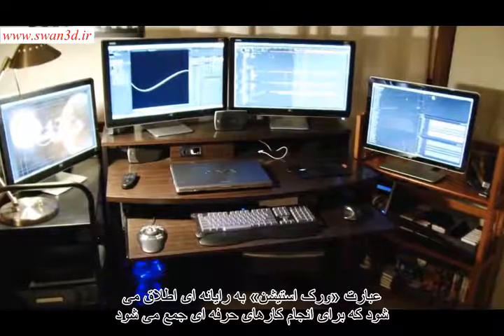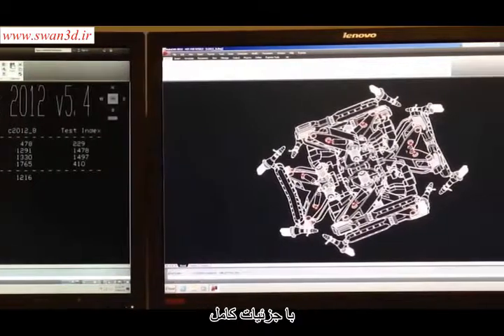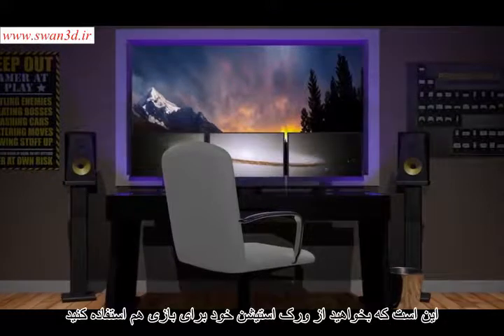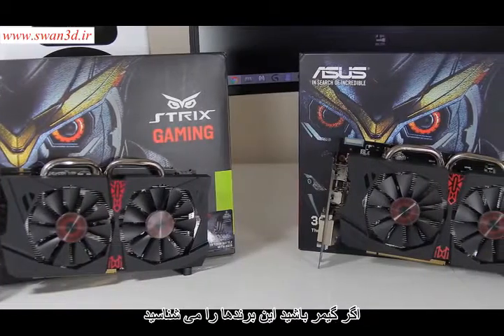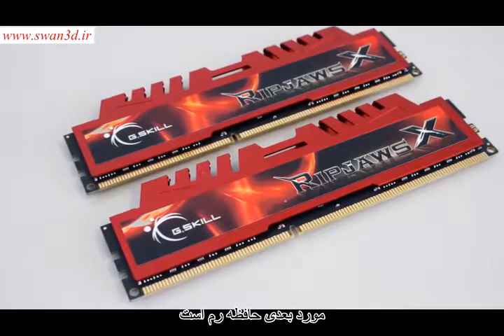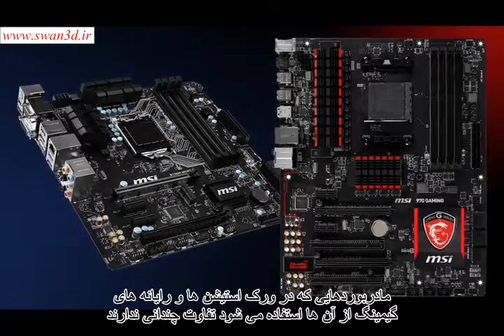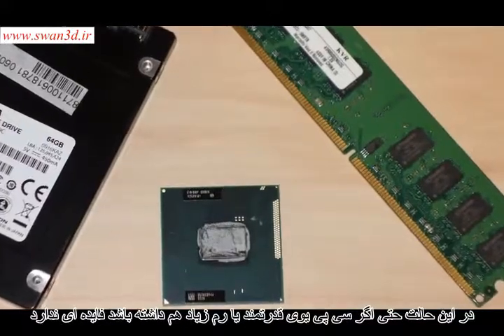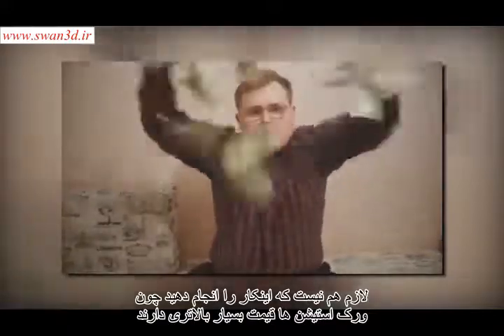مقایسه کامپیوتر ورک استیشن و گیمینگ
انتخاب کامپیوتر حرفه ای براساس نیاز به گیمینگ یا ورک استیشن